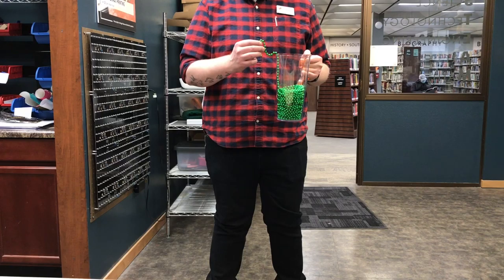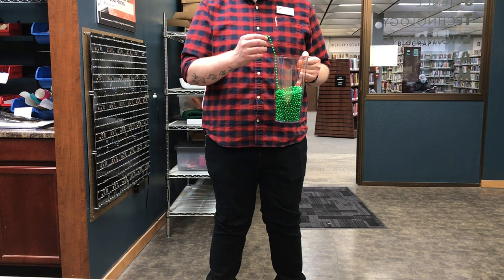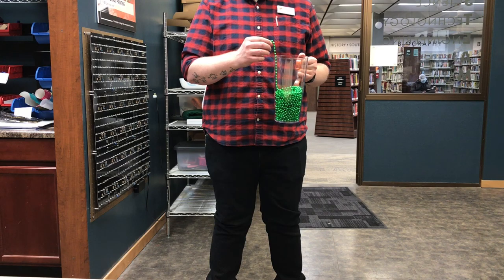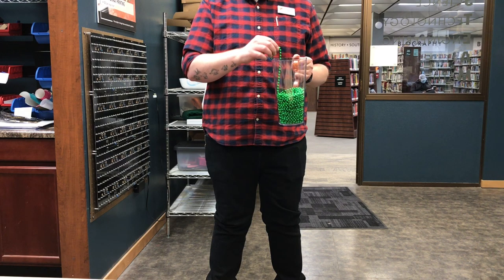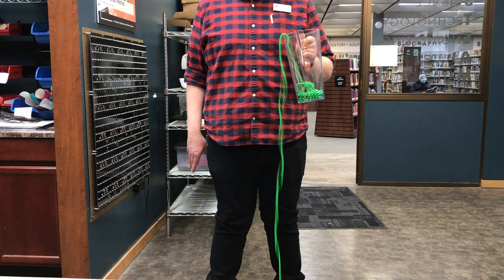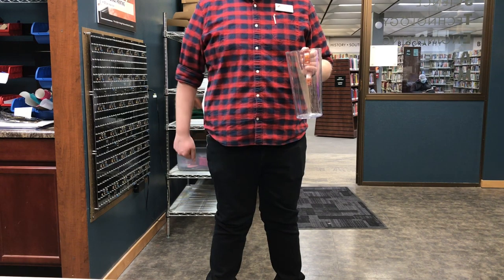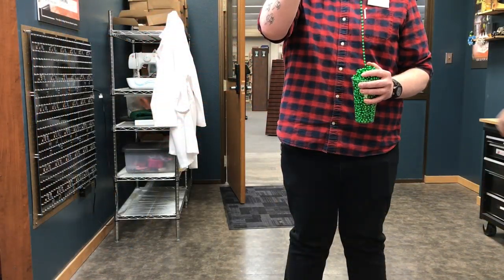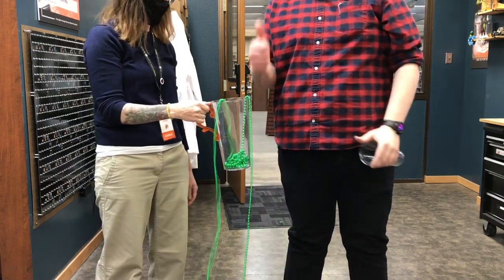Newton's Inertia Beads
Learn about physics in today's Science Short!